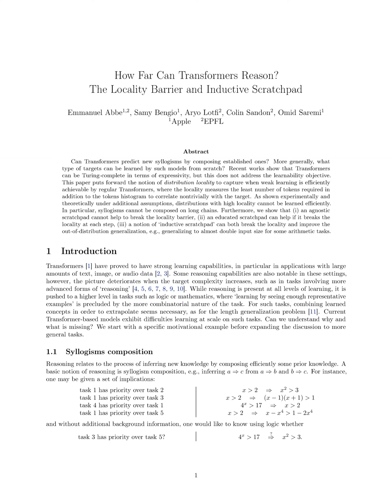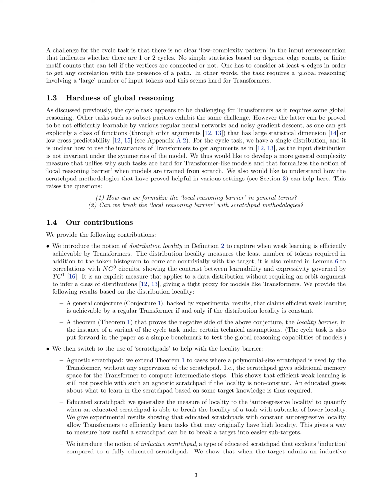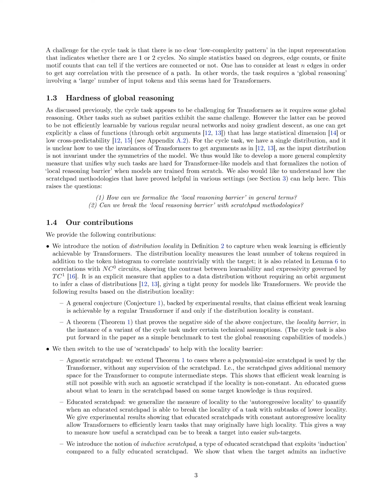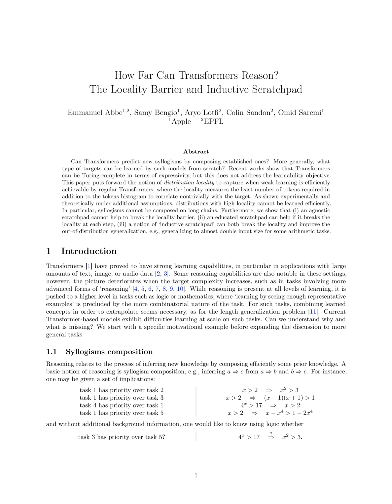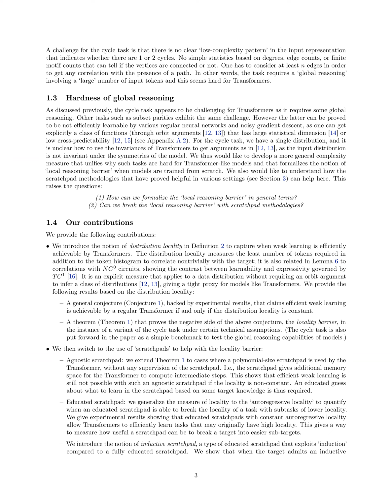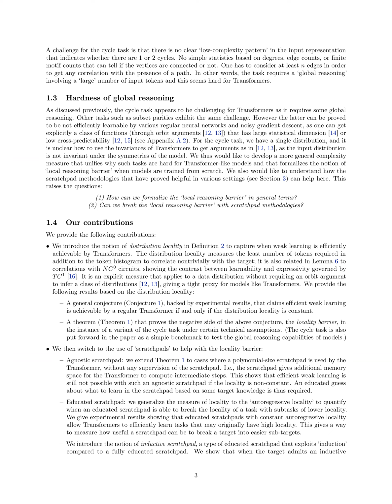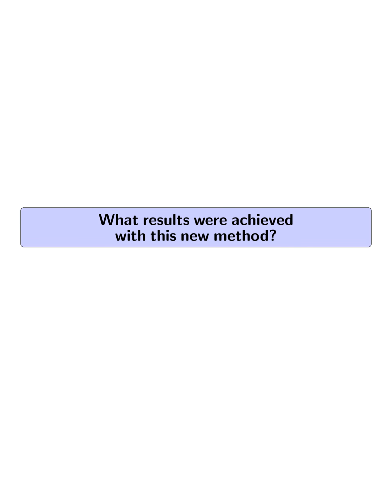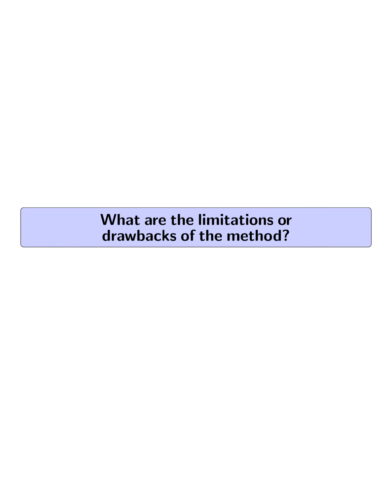[QA] How Far Can Transformers Reason? The Locality Barrier and Inductive Scratchpad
The paper explores the learnability of new syllogisms by Transformers, introducing the concept of distribution locality to determine efficient learning, showing limitations in composing syllogisms on long chains.